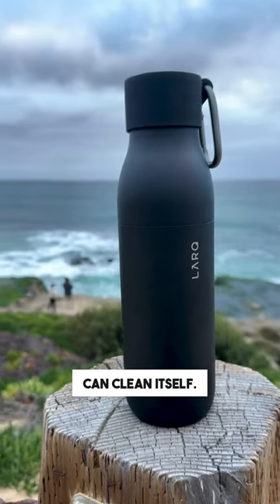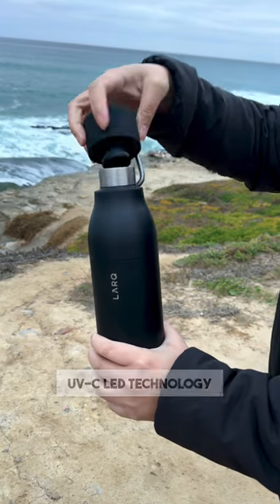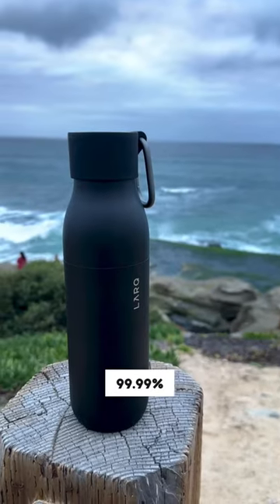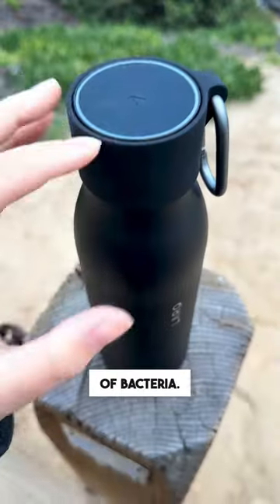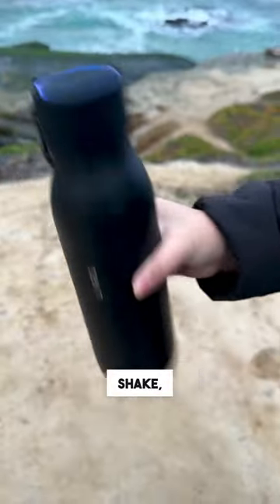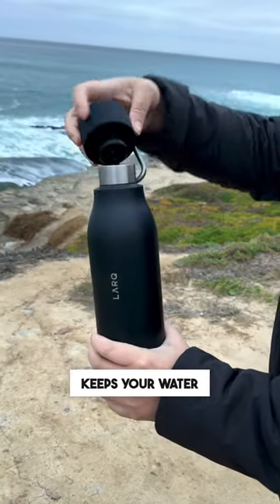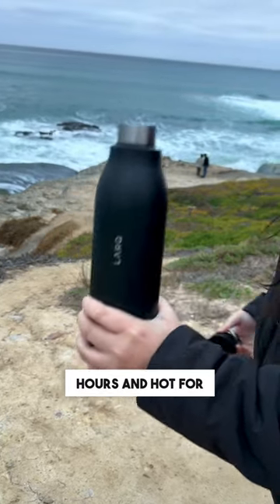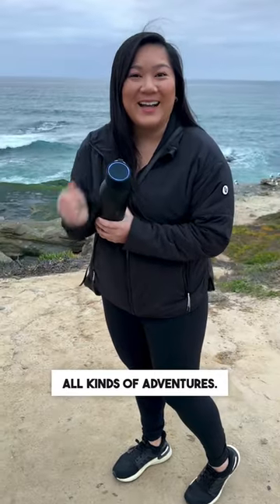LARQ PureVis Water Bottle cleans itself!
If you’ve been following along on my instagram stories, you know one of my goals for the new year is to run a half marathon. To do that, I’ve been doing a mix of running and training at the gym. Staying hydrated is key for my training and I’m so grateful for my @livelarq PureVis Water Bottle 💦

The LARQ PureVis water bottle uses a UV-C LED technology that purifies water and gets rid of 99.99% of bacteria. All you have to do is press the top button, give it a little shake, then in 60 seconds you’ll have cleaner tasting water. The insulated version of this bottle also keeps your water cold for up to 24 hours and hot for 12 hours. The LARQ PureVis water bottle is truly perfect for all kinds of adventures!

I also added the Active Sport Loop to the bottle cap so I can easily carry around the bottle with me wherever I go 🙌🏼